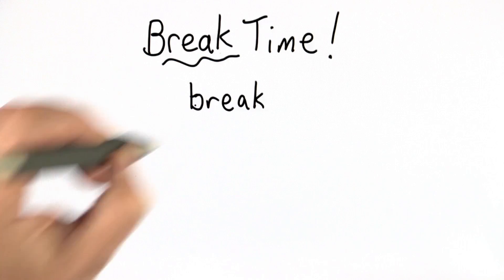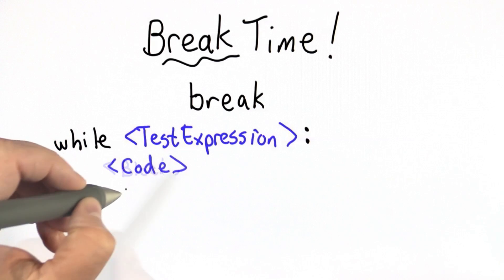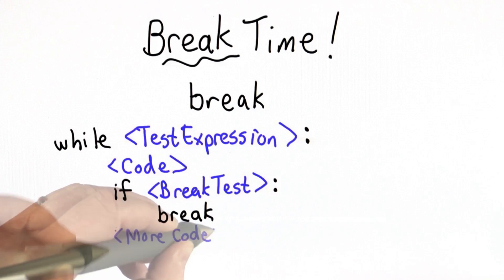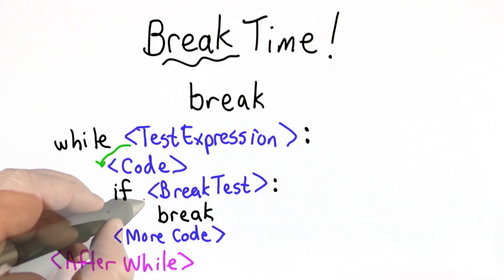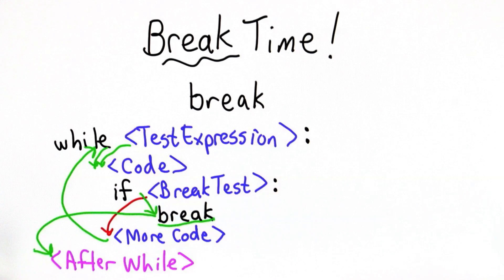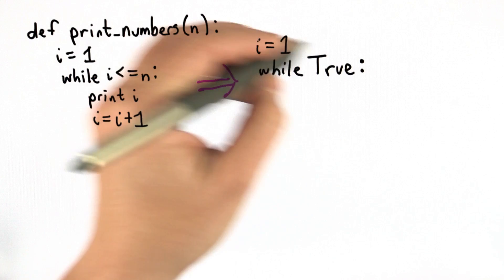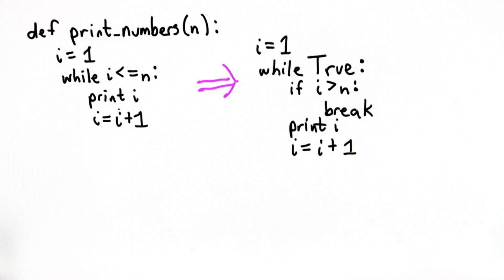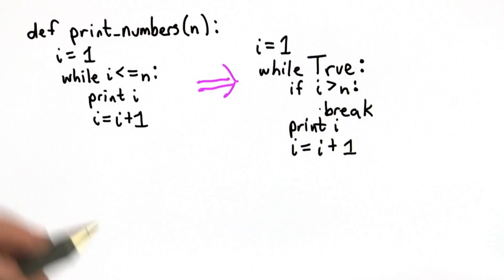Break Statements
This video is part of the Udacity course "Intro to Programming".